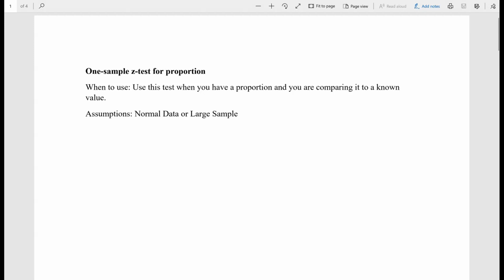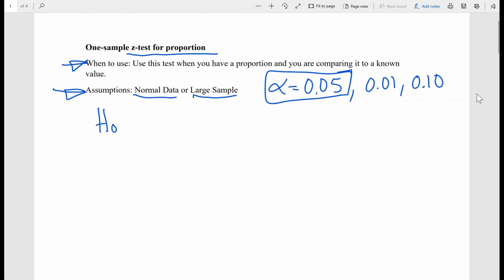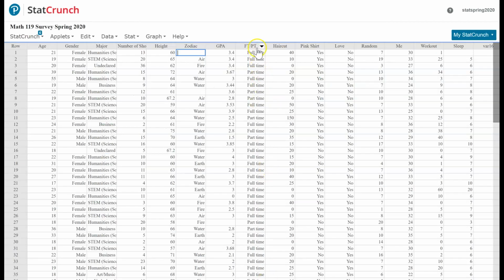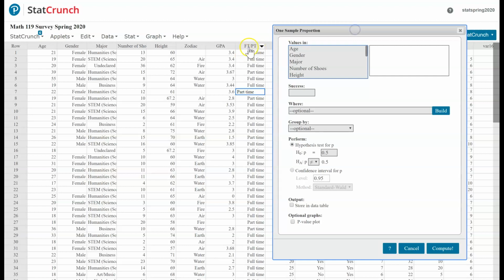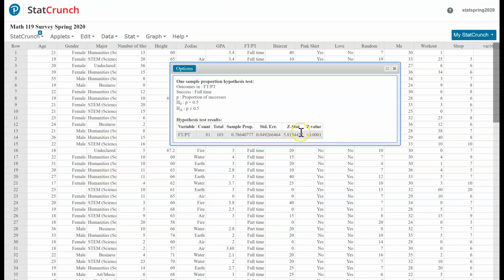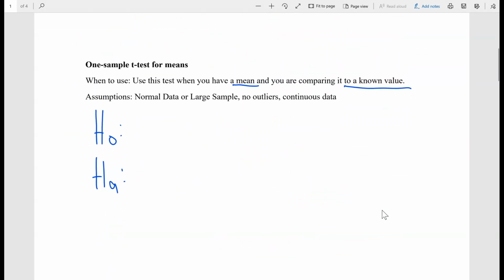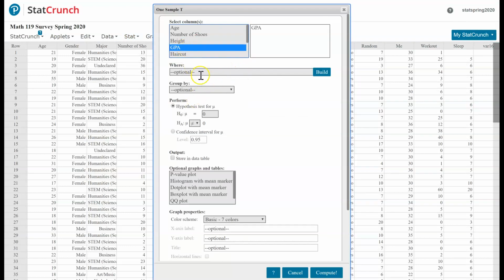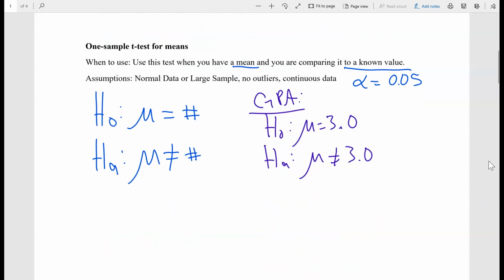Math 119X: One Sample Z-test for Proportions and T-test for Means in Statcrunch